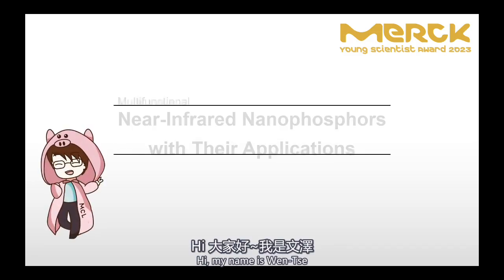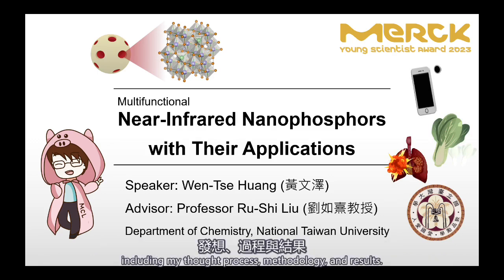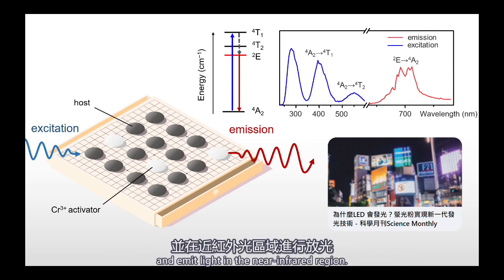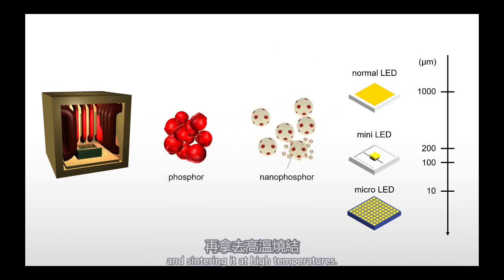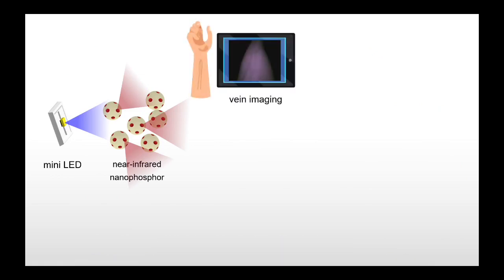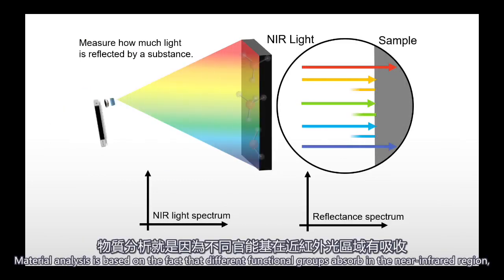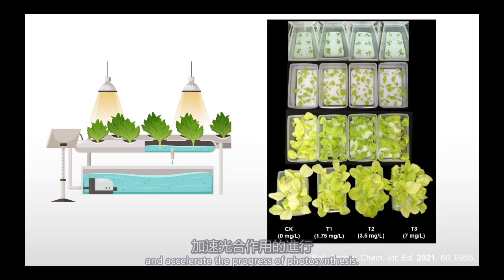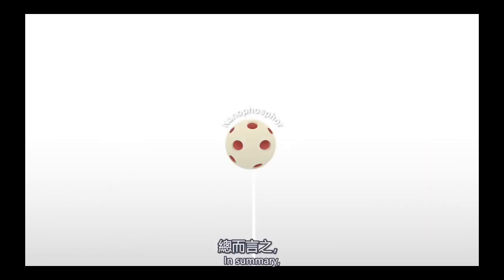2023 台灣盃默克年輕科學人獎 口頭發表決選影片 化學(工)組 _黃文澤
Merck Young Scientist Award －Taiwan 2023 Oral Prensentation Video Biology
奈米材料組_國立臺灣大學_黃文澤

Multifunctional Near-Infrared Nanophosphor with Their Applications